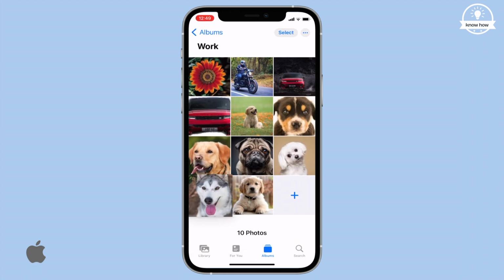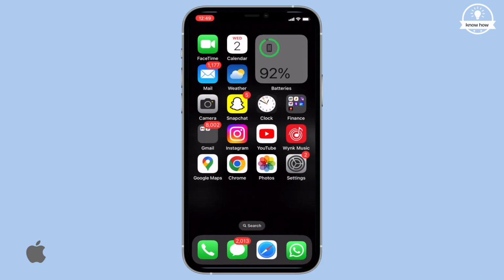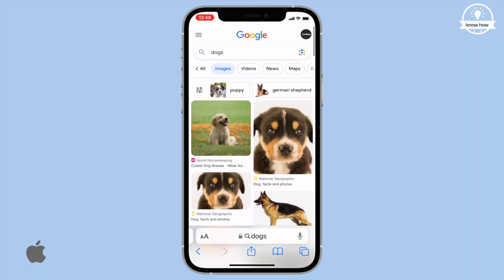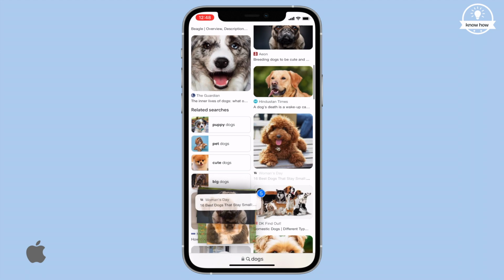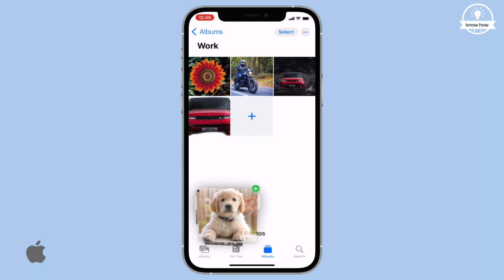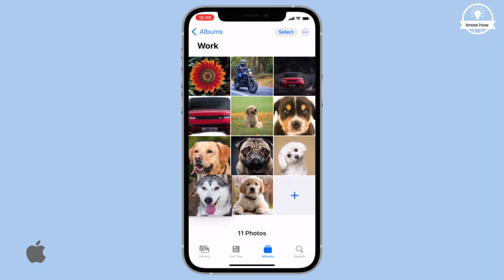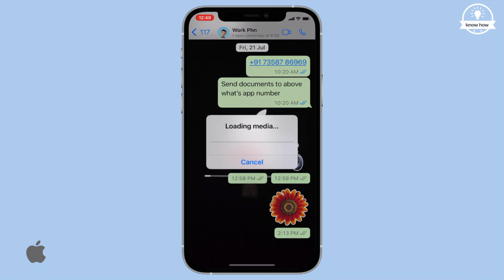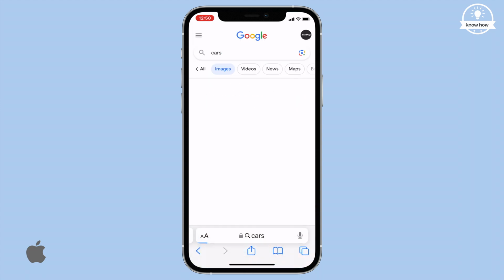How To Select Multiple Images At Once On iPhone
New iPhone Feature How To Select and Move Multiple Images Across All Supported Apps On iPhone

00:01 intro
00:25 Selecting Multiple Images On web
01:05 Dropping to Gallery
01:27 Dropping to Whatsapp

First, open your preferred browser, like Safari, and search for anything you like, let's say "dogs." As you browse, you'll notice plenty of dog images. Instead of downloading each image one by one, here's a time-saving trick: press and hold any image until it's selected, then use your other finger to tap on other images you want to download. Scroll down and tap on the images you wish to save.

Once you've selected multiple images, switch to your Home Screen and open the Photos app. Simply lift your holding finger and drop those images into your gallery. Ta-da! Most of the downloadable images are now saved to your photo collection. It's that easy!

But wait, there's more! This fantastic feature allows you to select multiple images from anywhere. For example, I'm selecting these images by following the previous method and directly dropping them into a WhatsApp chat. With this capability, you can effortlessly send multiple images to WhatsApp or other supported apps.

How cool is that, right? By using this simple tip, you can save a lot of time and energy.